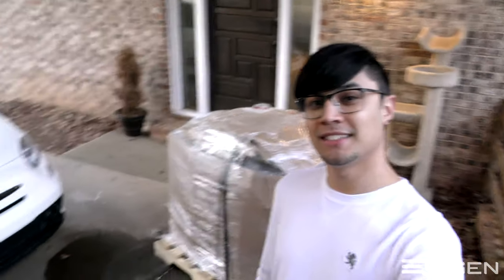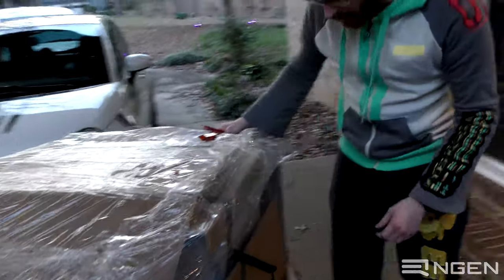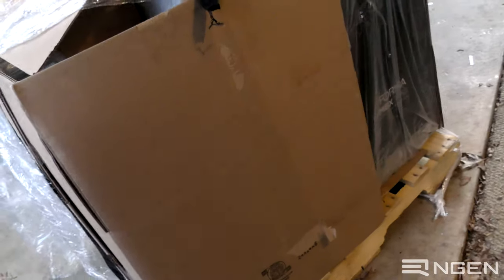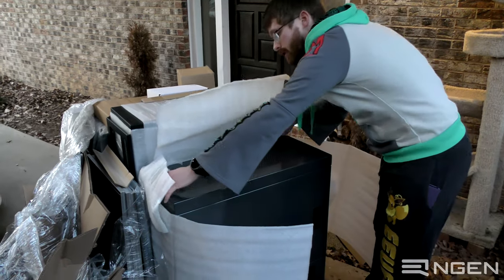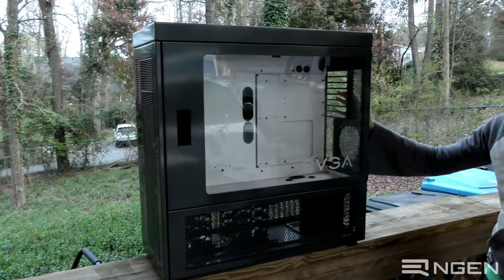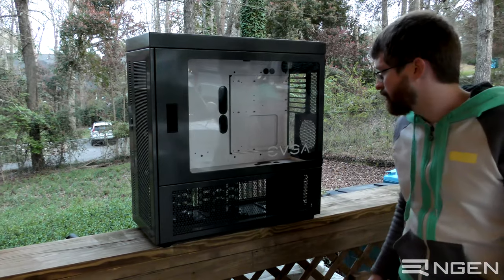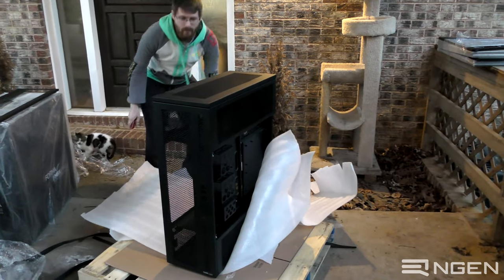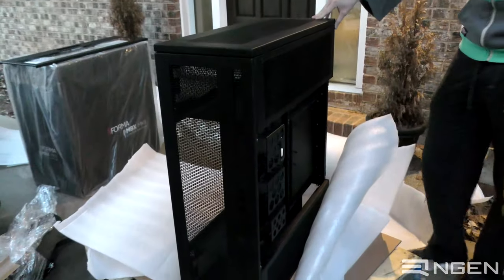Unboxing the Rarest CaseLabs Case in the World!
It's finally here! We've been dreaming about this day for a while! Join us as we unbox the rarest Caselabs case in the world!

Created by NGEN-PCs